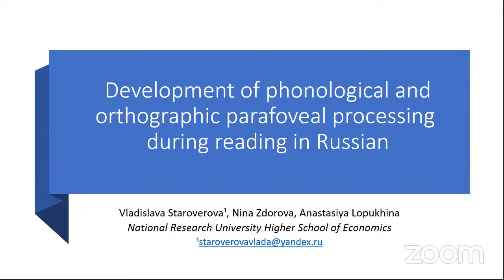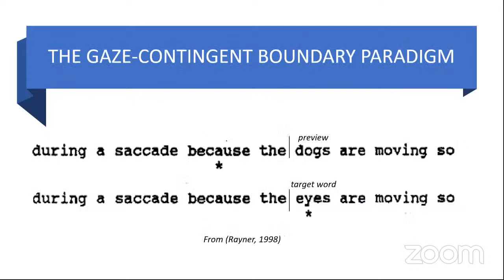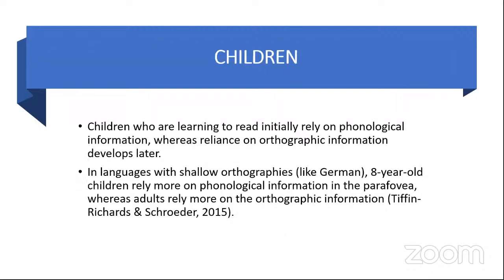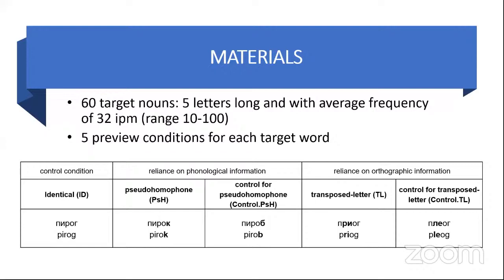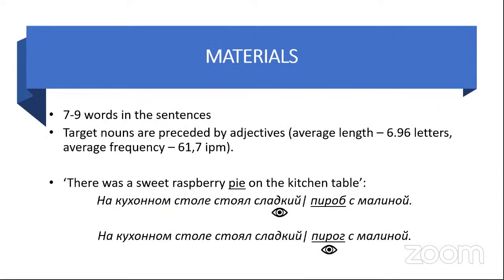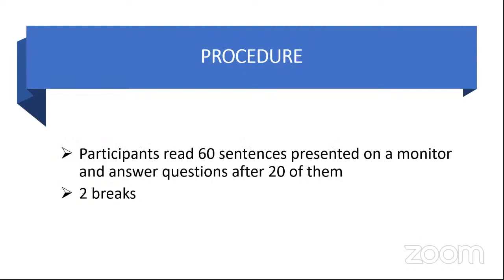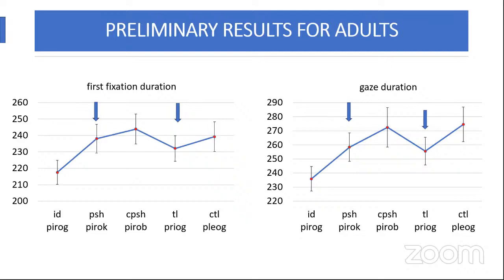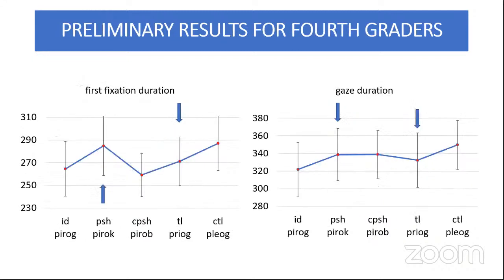NBSL 2020 - Vladislava Staroverova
Development of phonological and orthographic parafoveal processing during reading in Russian

Vladislava Staroverova , Nina Zdorova , Anastasiya Lopukhina
National Research University Higher School of Economics

4th International Conference on Neurobiology of Speech and Language (NBSL 2020)